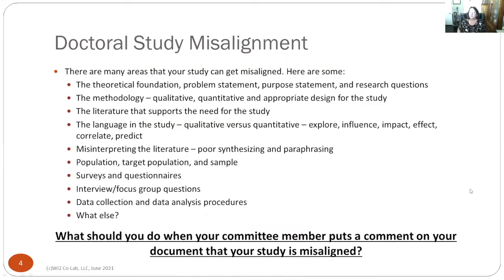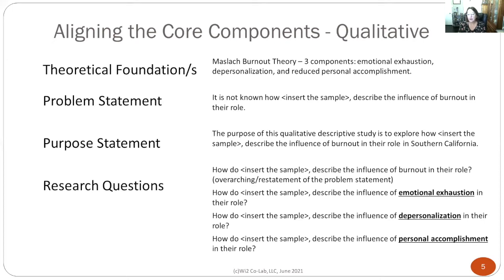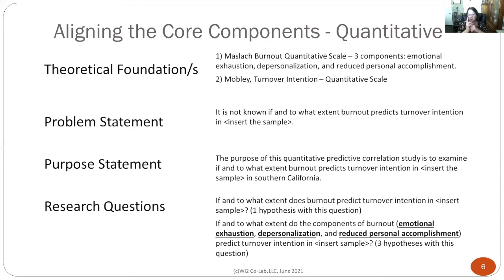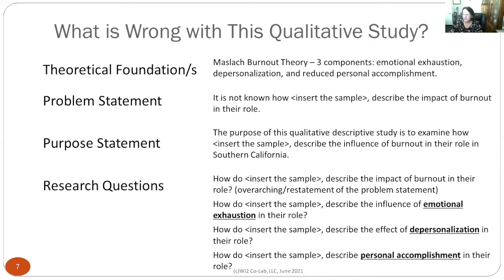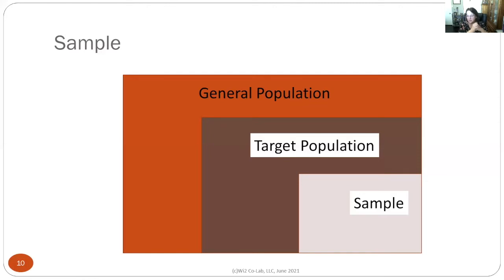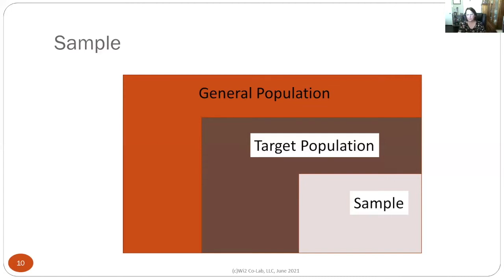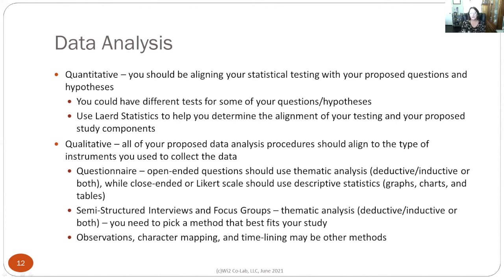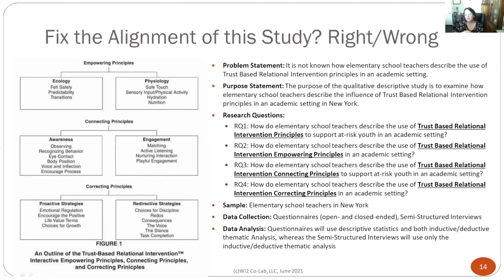Aligning Your Study Presented By: Wi2CoLab's Dissertation Collaborative